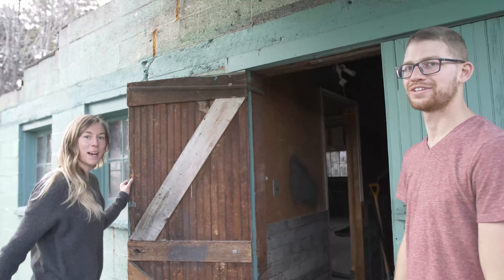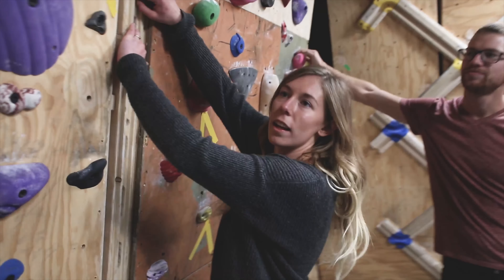Off-Width Climbing Crib Tour - Momentum Stories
Remember MTV Cribs from way-back when? (Or is it still on the air?) In this climbing-centric cribs we check out the gear closet and training digs of off-width and trad aficionados Danny Parker (who recently made the third ascent of Century Crack!) and Ashley Cracroft!